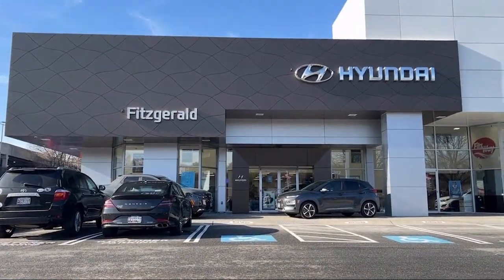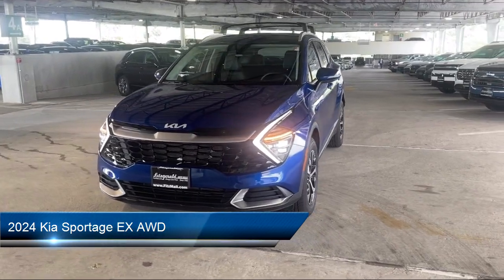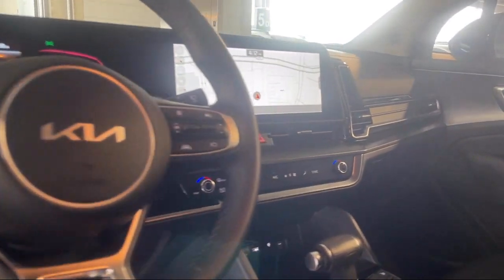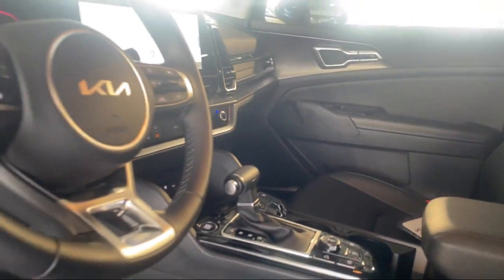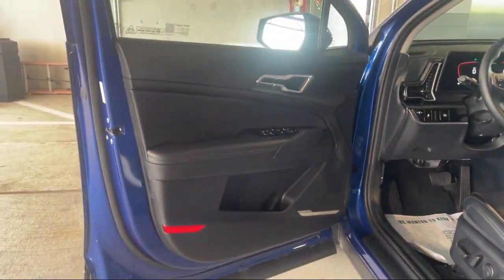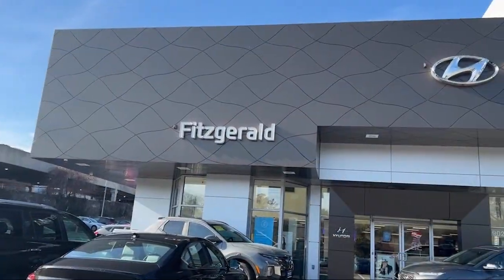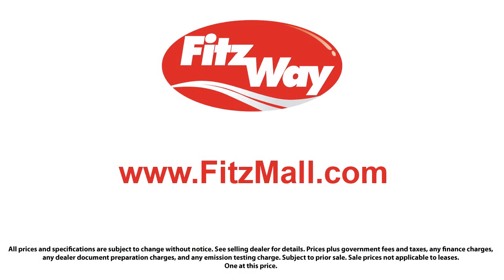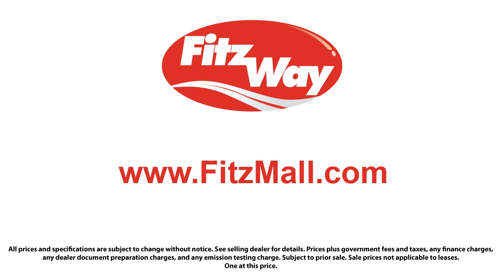2024 Kia Sportage EX AWD Gaithersburg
2024 Kia Sportage EX AWD - Stock Number: H728283A - VIN: 5XYK3CDF4RG154055.